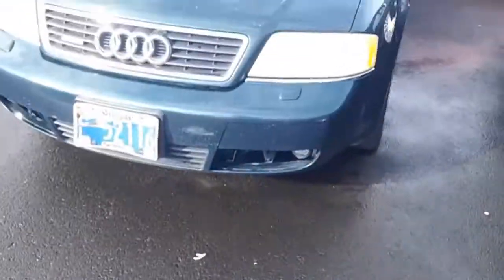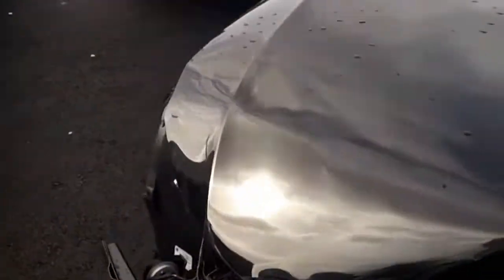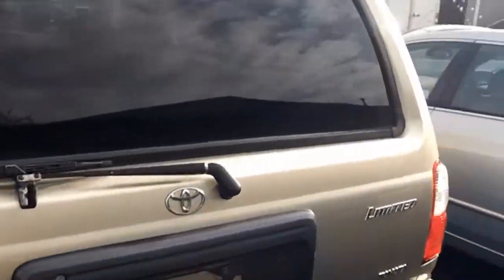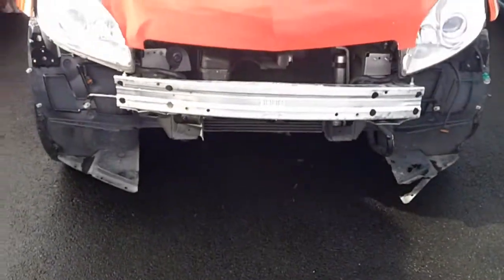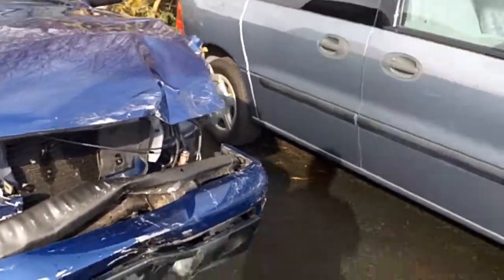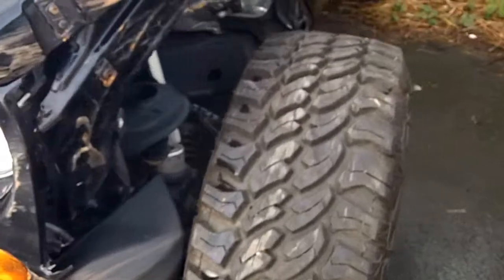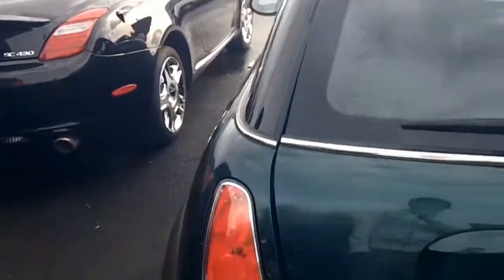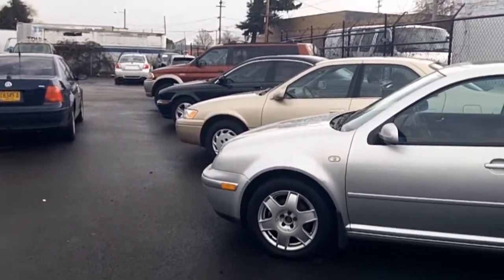Checking out a Public Car Auction Vlog 50